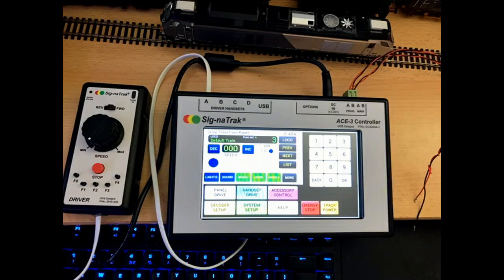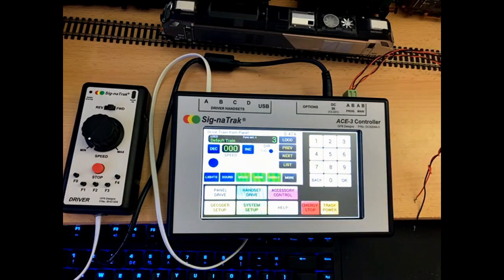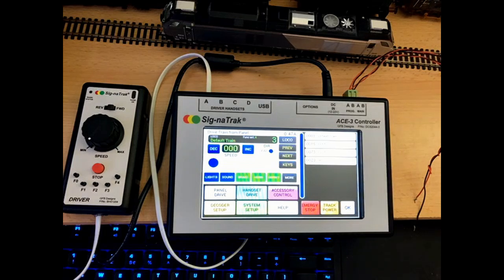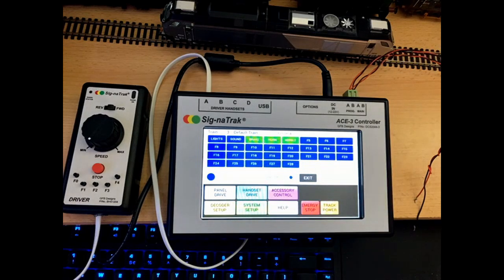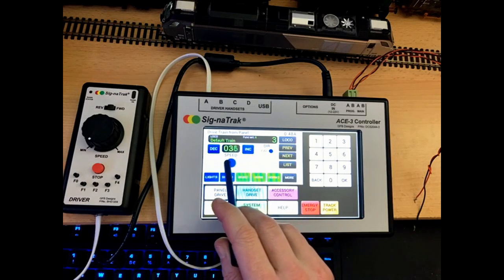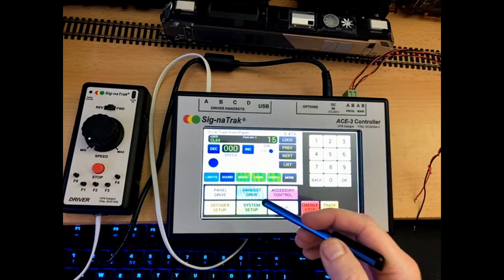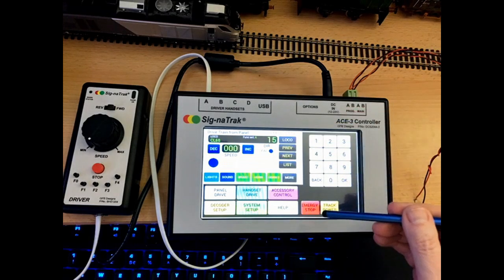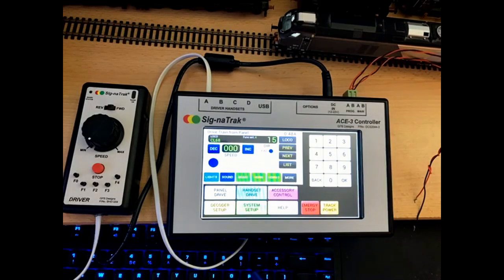Chapter 3 ACE User Guide Panel Drive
In this video we will demonstrate the use of the panel drive mode. This is part of the ACE3 video series comprising:
Chapter 2  -  System Setup
Chapter 3  -  Panel Drive Screen (This Video)
Chapter 4  -  Handset Screen
Chapter 5  -  Accessory Control
Chapter 6  -  Decoder Setup

Further videos on the ACE3 will be made based on requests by users.
One of the further videos will show the ACE3 Firmware Update process.

Other products in the Signatrak range will also be covered including DAC22, SIGM20 and DTM30 Locoanalyse setup.

GLR Products will also be getting video guides including the MagNEM Range of Couplings.